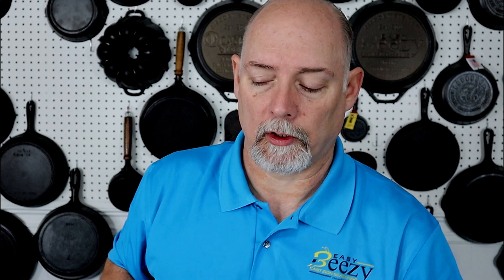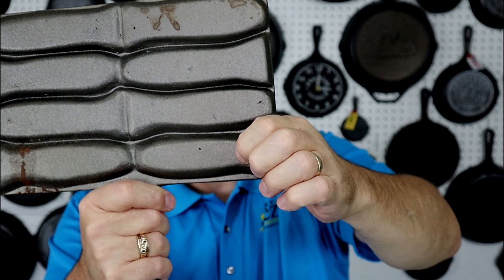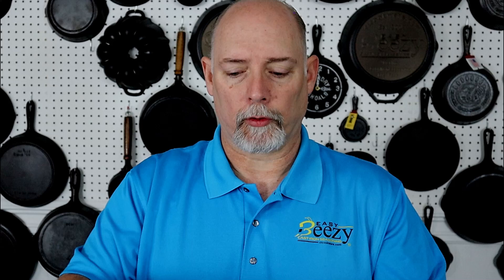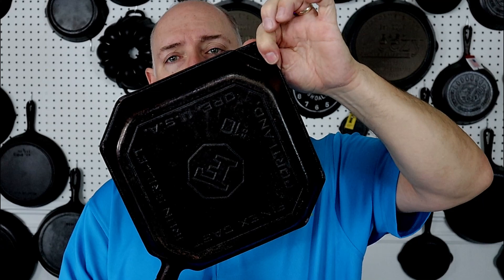Buying Cast Iron Cookware Online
Buying Cast Iron Cookware Online is a video where I go over some of the things that are helpful to know when purchasing cast iron cookware online. I also show some of my resent purchases and share some identifying tips.

Cast Iron Cookware Amazon Store

Facebook Cast Iron Cookware Sales Groups:
Iron Man Cast Iron Auctions (Facebook)

Cast Iron Cookware-Buy-Sell-Trade. (Facebook)

Cast Iron Canada - Stove and Hollow Ware Research (Facebook)

FINEX 10" Cast Iron Grill Pan

Lodge Pre-Seasoned Cast Iron Grill Pan

Big Red House Oven Mitts